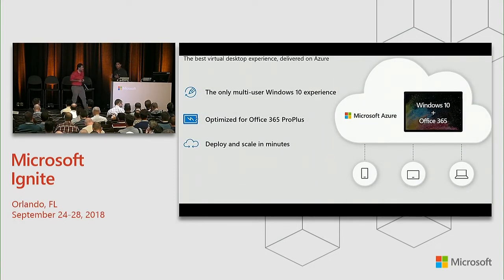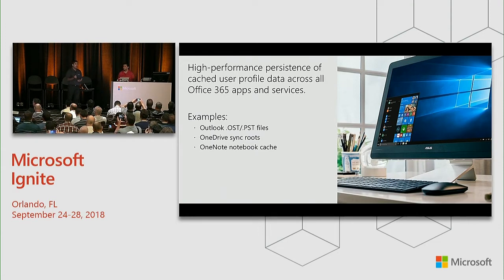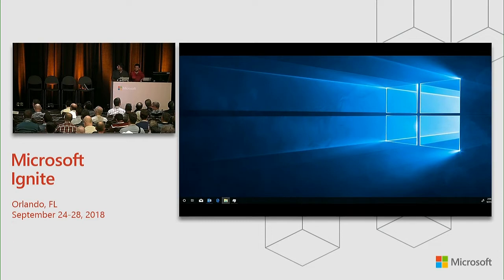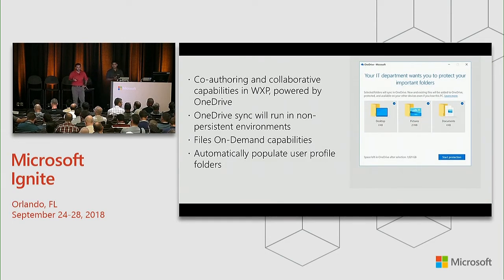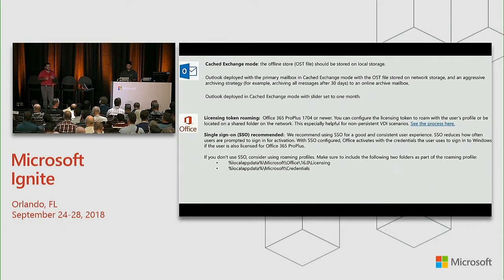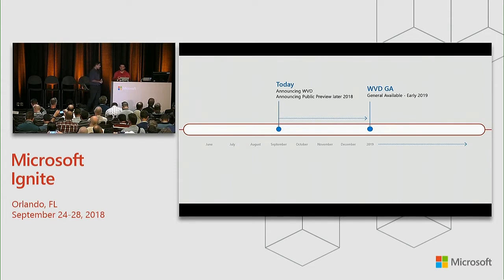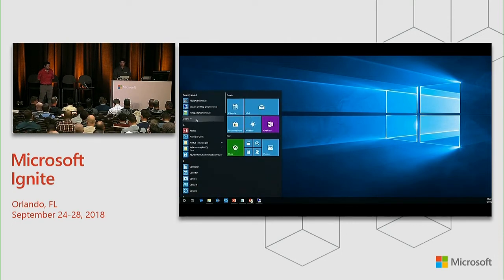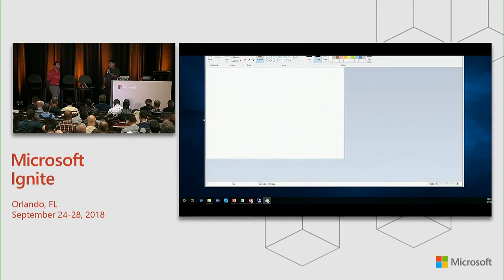Office in Virtual Desktop environments - BRK3087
Virtualization is a popular way to deliver Microsoft Office applications for some environments.  In this session we’ll dive into detailed scenarios on how to best run Office 365 ProPlus in persistent and non-persistent virtualized environments. Learn how to deploy, manage, and run Office apps in various VDI and shared computing situations.